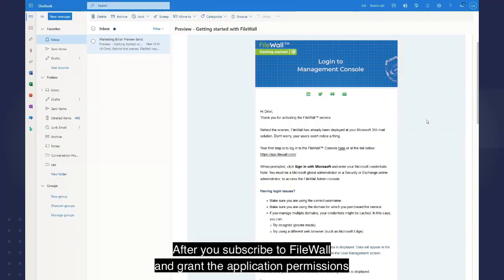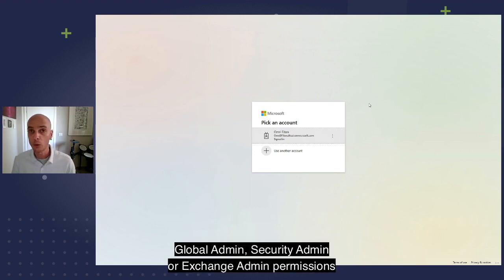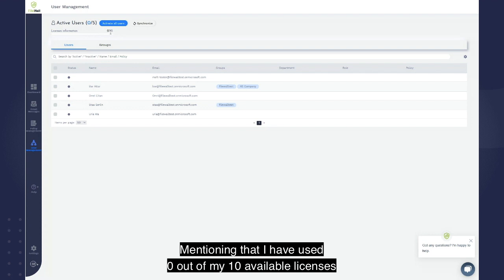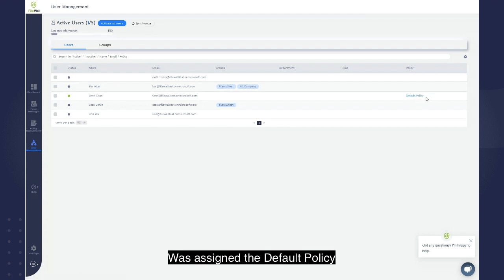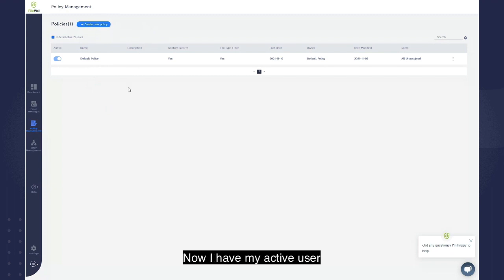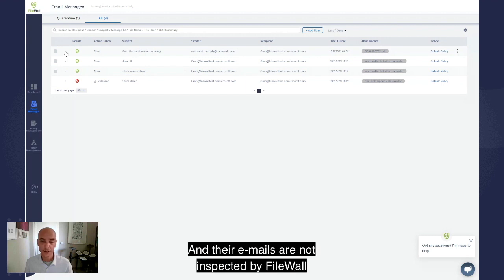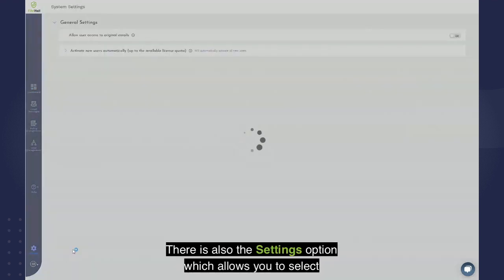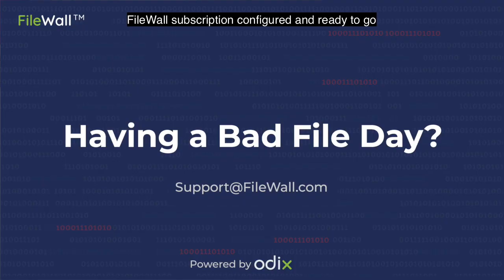Getting started with FileWall - Login to Management Console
The first step to getting started with FileWall is logging into the management console. In this short clip, we’ll show you how to do it!